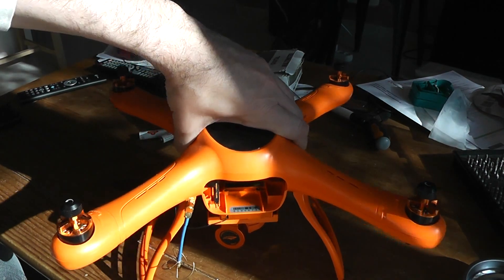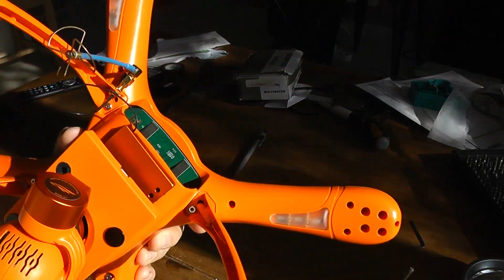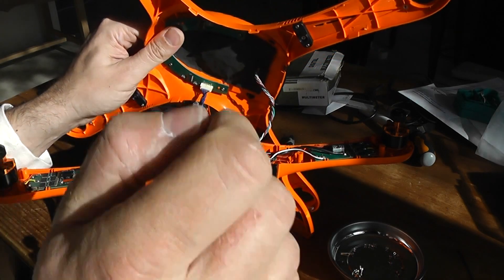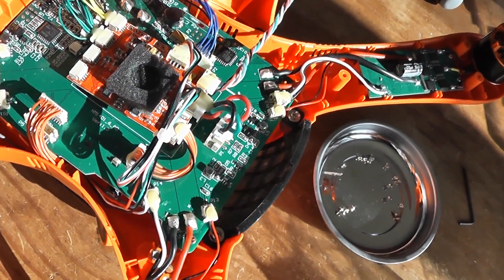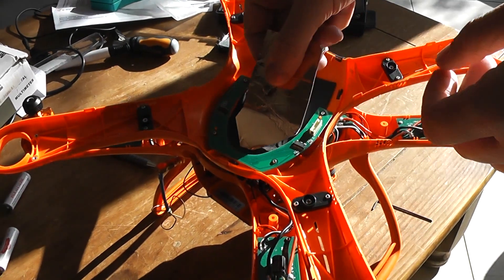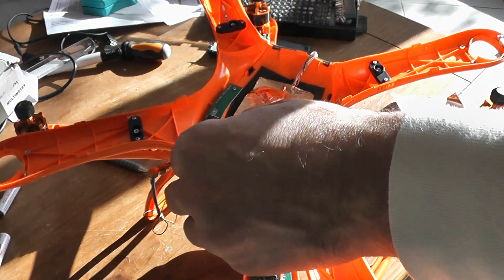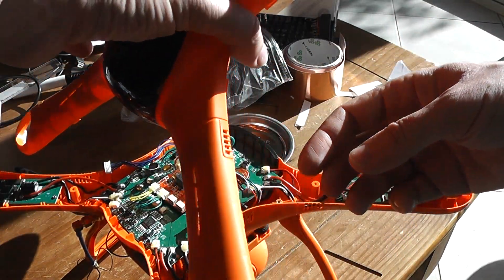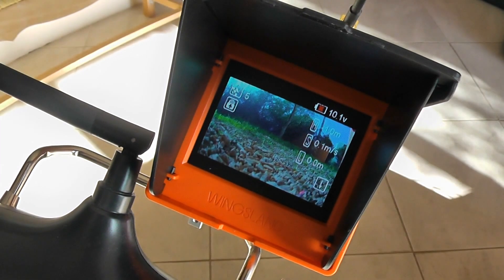Wingsland Minivet GPS modding (Courtesy Banggood)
EMI tape